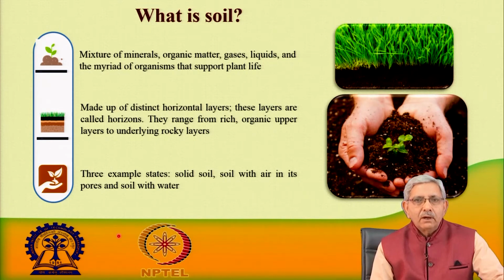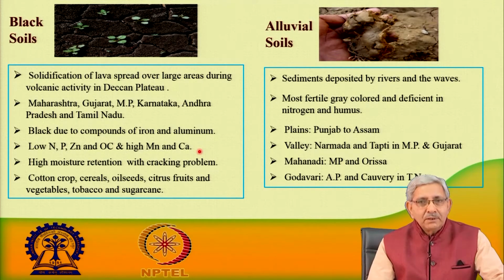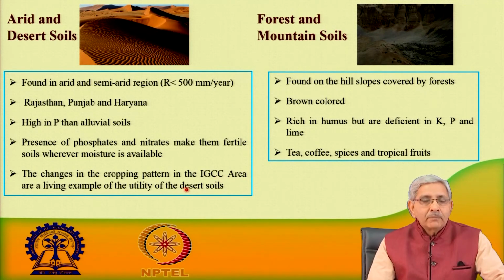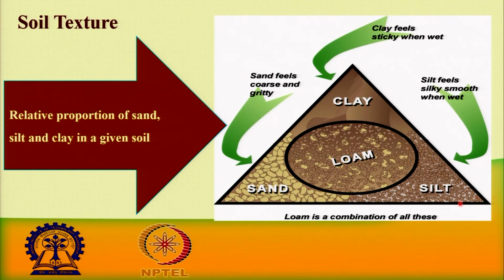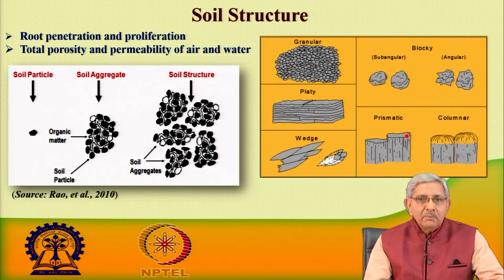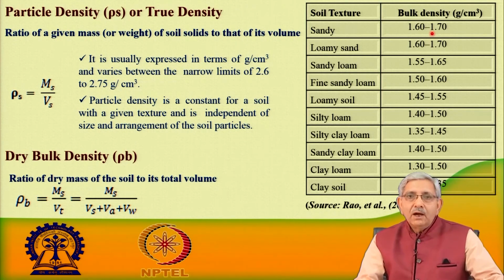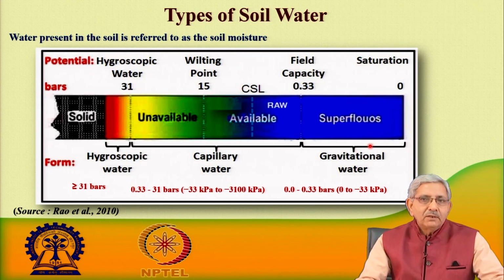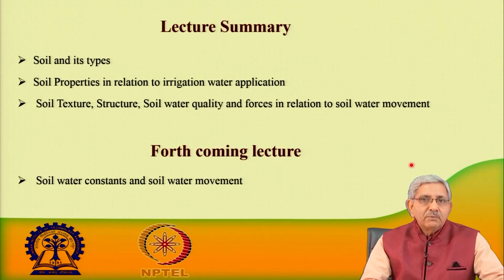Lecture 03 : Soil Water Concept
Soil properties
•  Soil water content